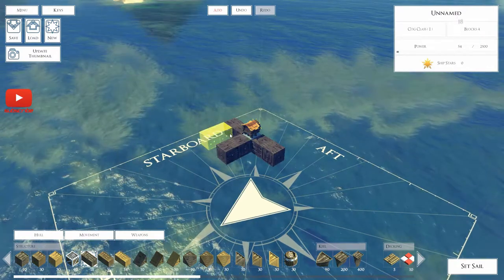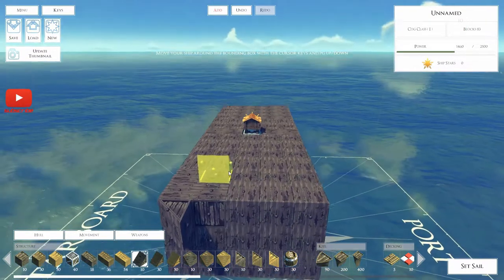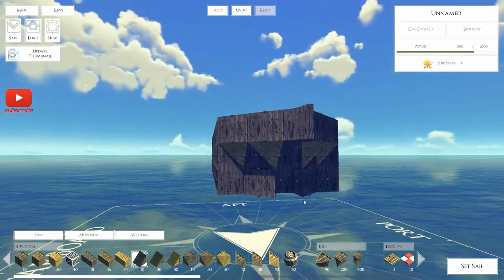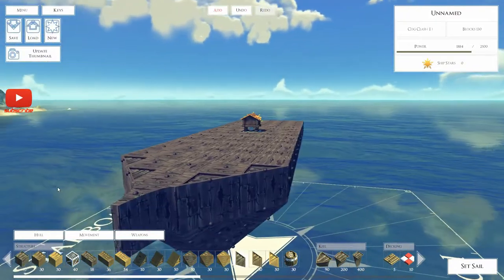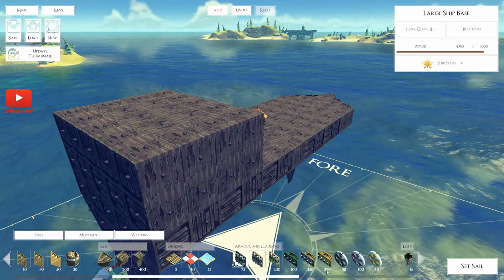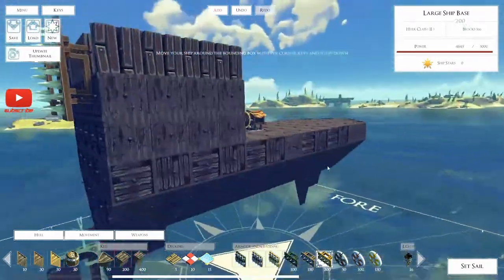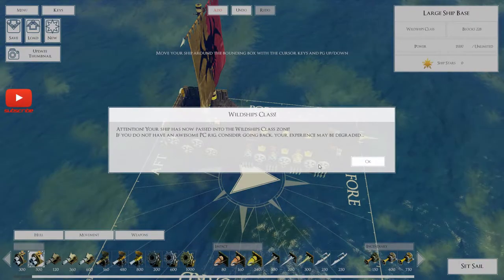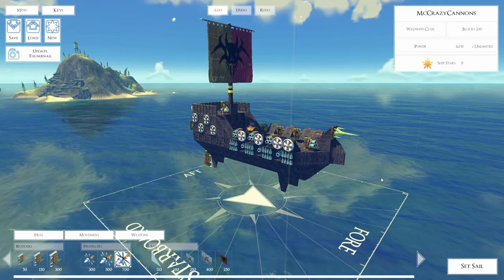The Last Leviathan | #4 | Building a beast | McCrazyCannons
So I decided to put my creative talents to use and build myself a larger ship for larger things.